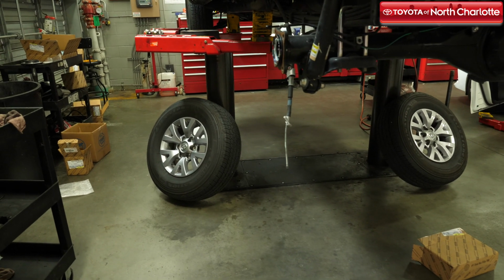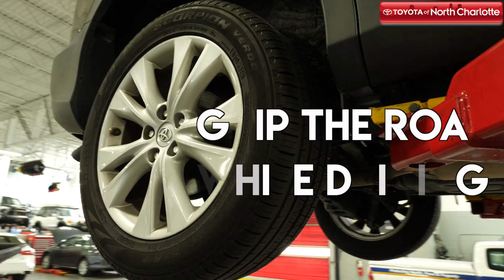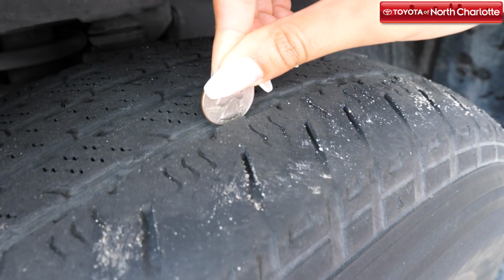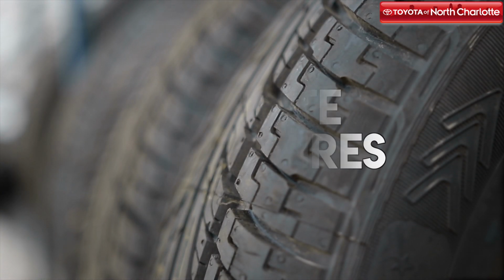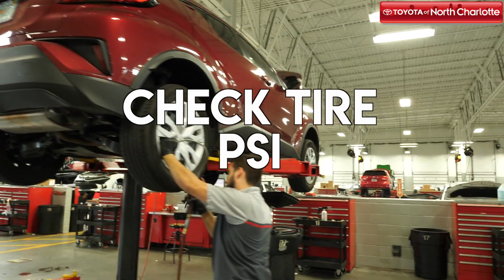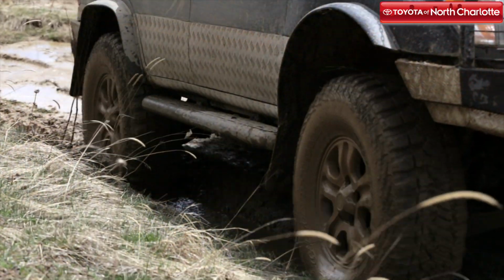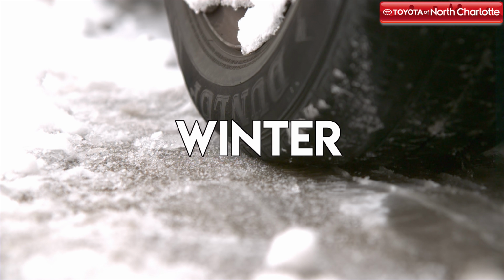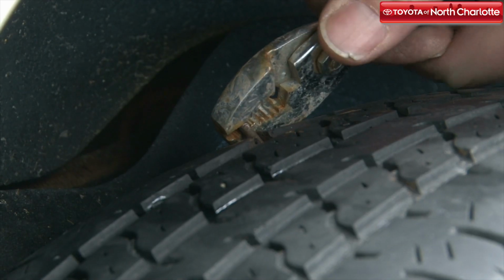Becoming an Auto Service Expert: Tires (Ep 2)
Another edition of Becoming an Auto Service Expert is here and this one's all about tires. Get one step closer to becoming an expert and check out this video from Toyota of North Charlotte!